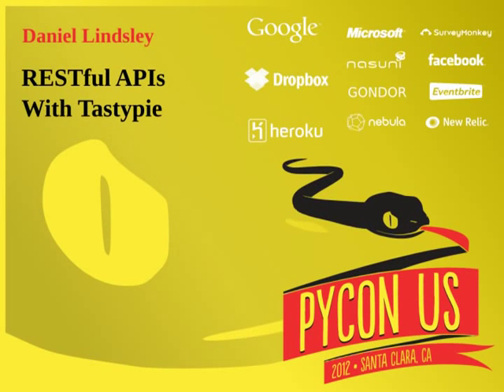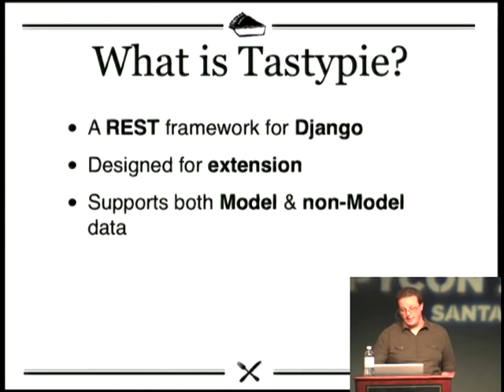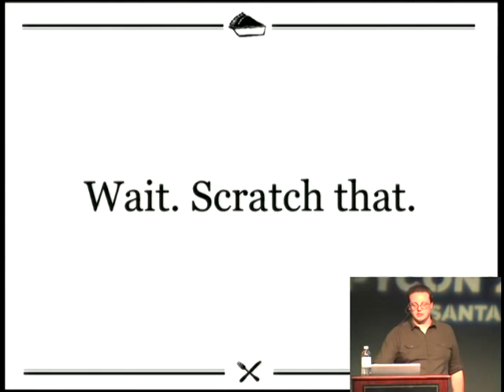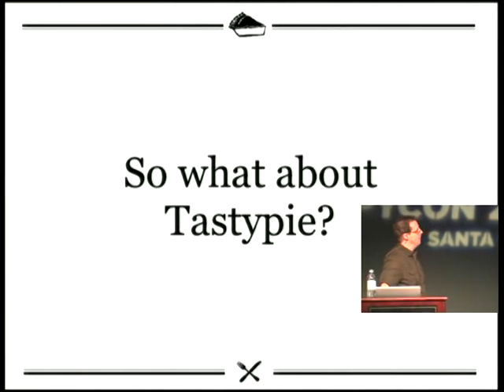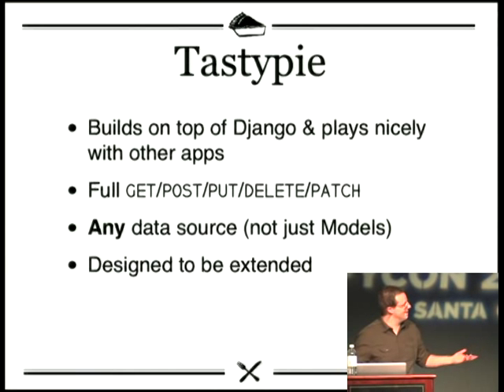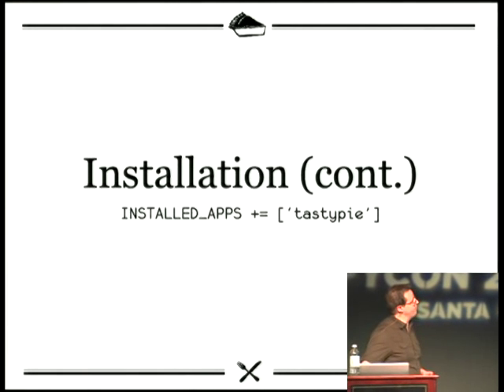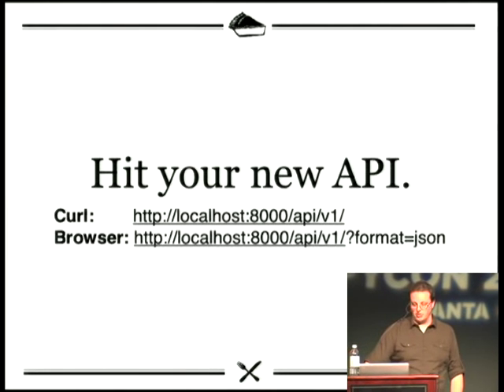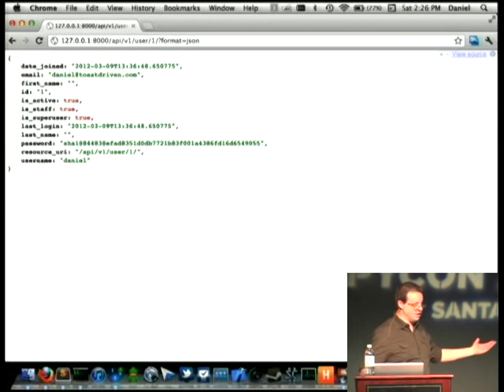RESTful APIs With Tastypie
Daniel Lindsley
Providing full-featured REST APIs is an increasingly popular request. Tastypie allows you to easily implement a customizable REST API for your Python or Django applications.